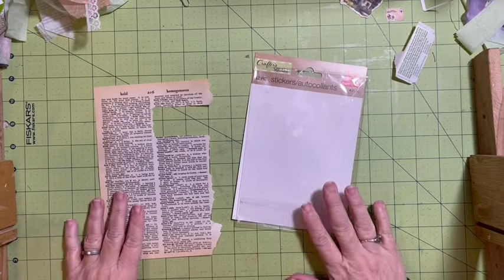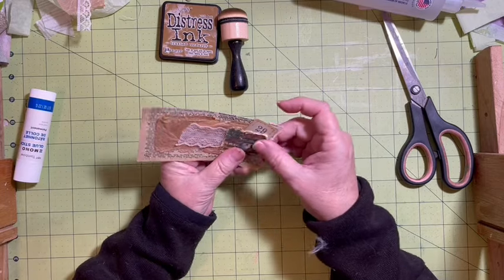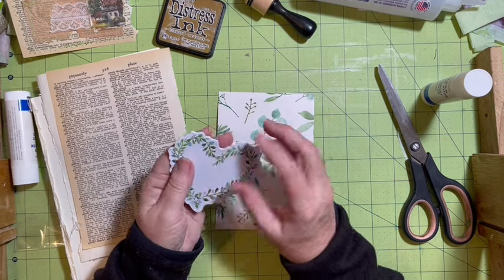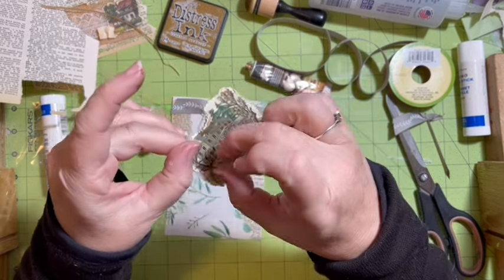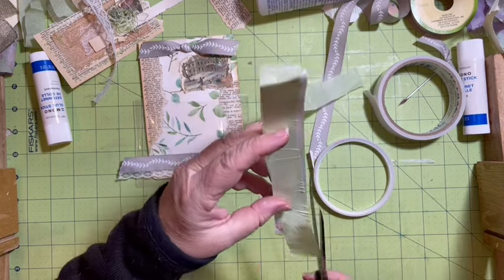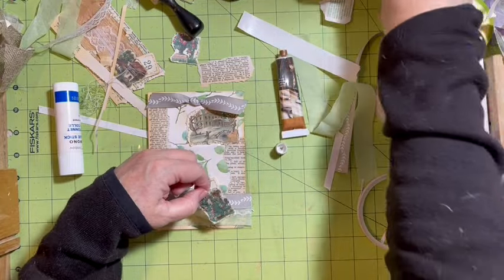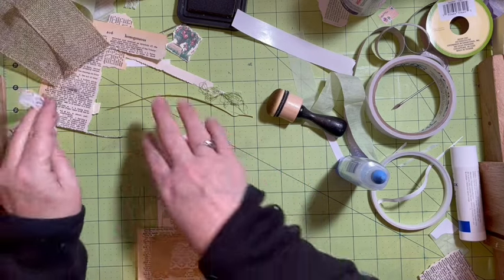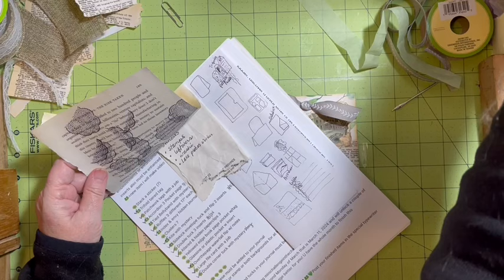Use junk in a junk journal Packaging Pocket, book page pocket add digitals for color and theme